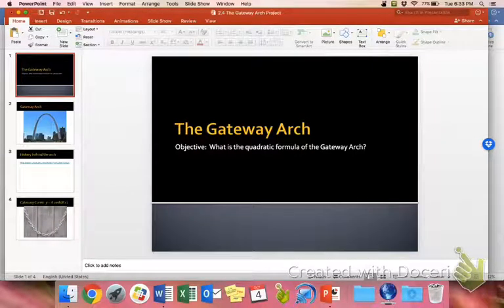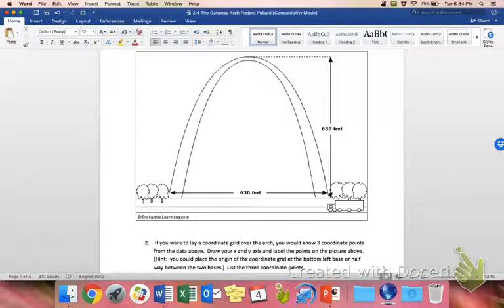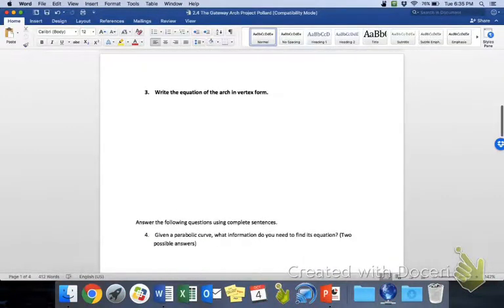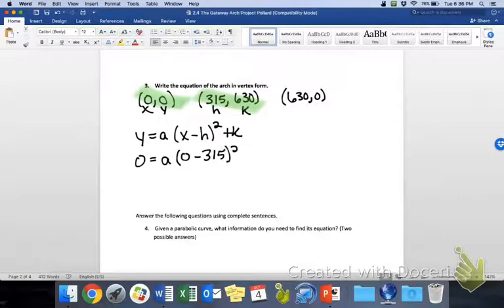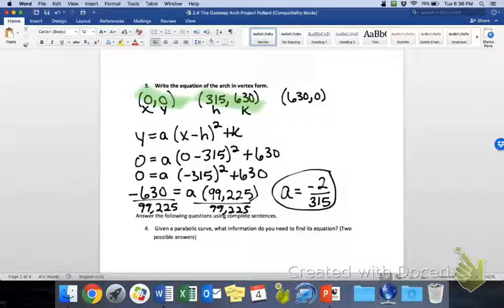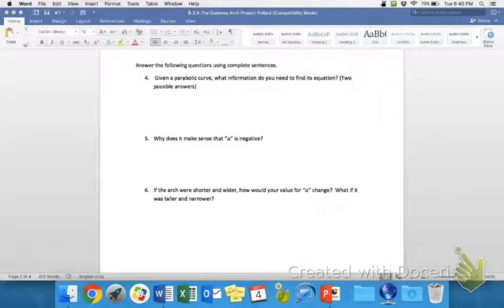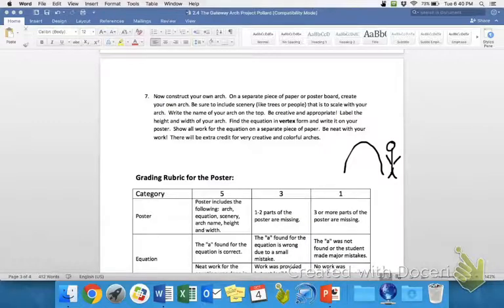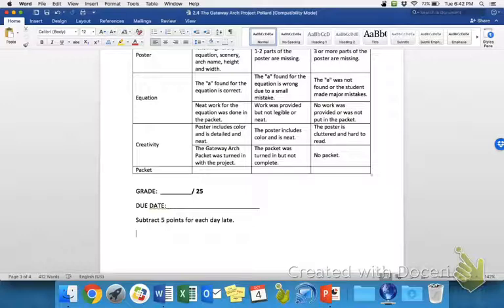St. Louis Arch Project